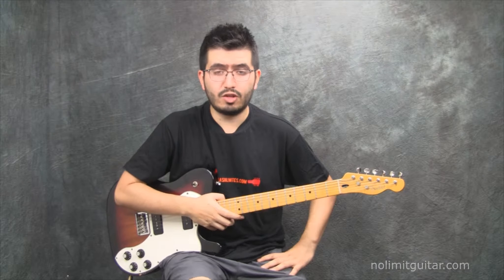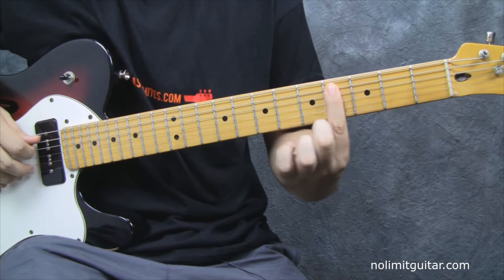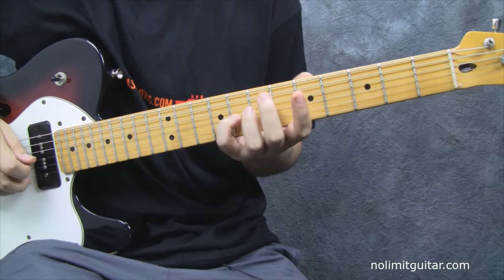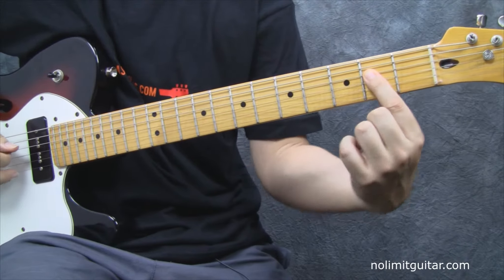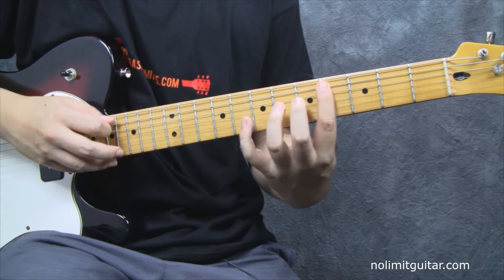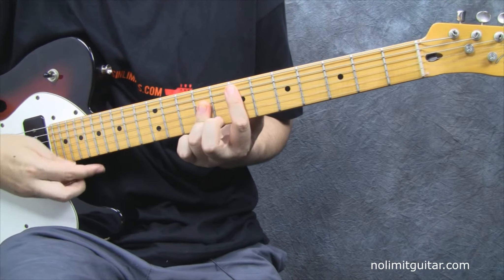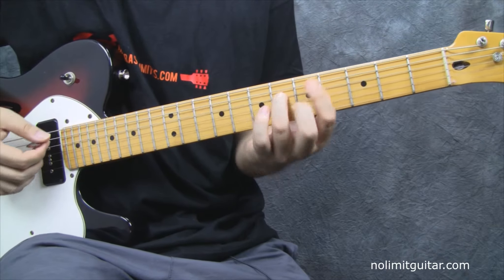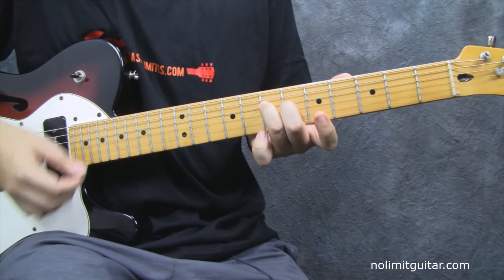Guitar Lesson- How to play message in a bottle- The Police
In this lesson you'll learn how to play Message in a Bottle by The Police. You can practice this song with the backing track at: